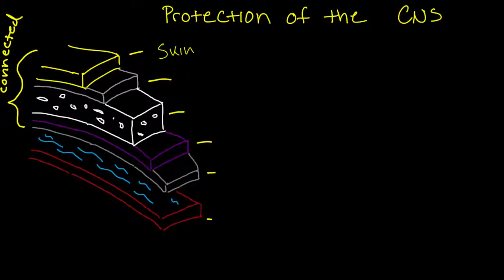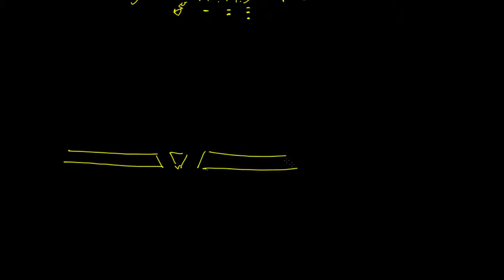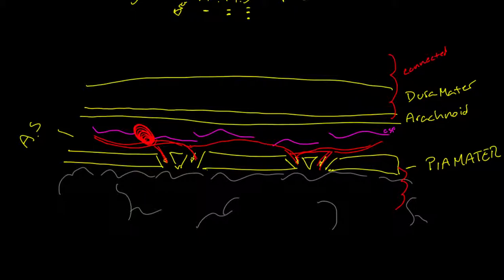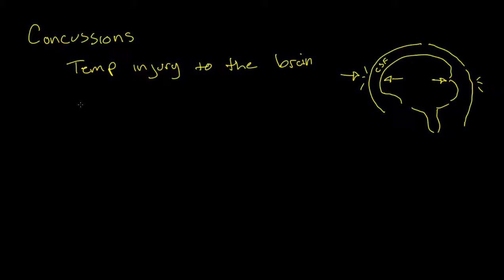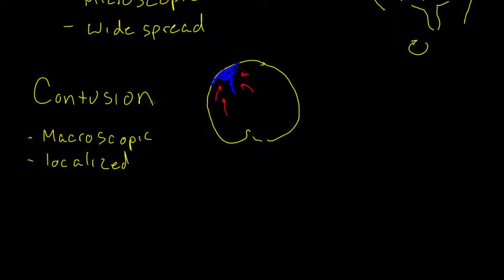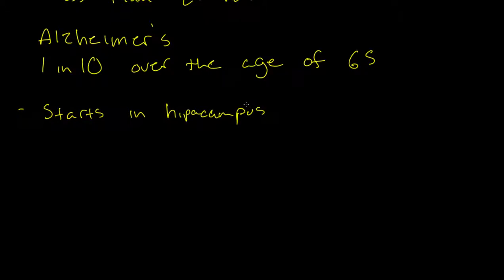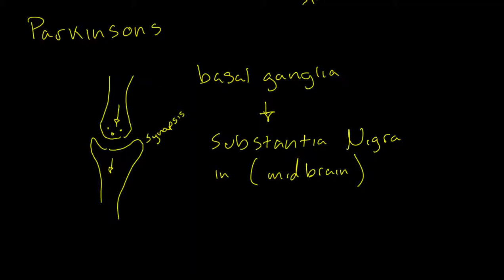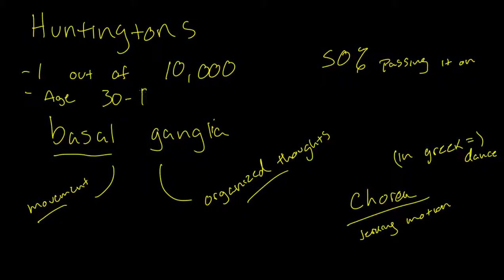Protection of the CNS & Brain Dysfunctions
for additional videos and illustrated handouts.

The Nervous System: Protection of the CNA, and Brain dysfunctions combined